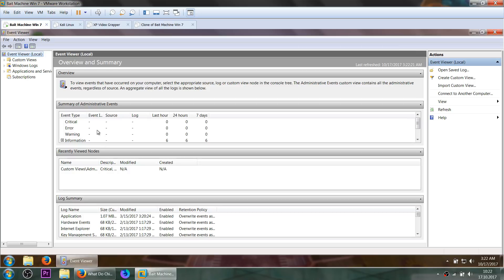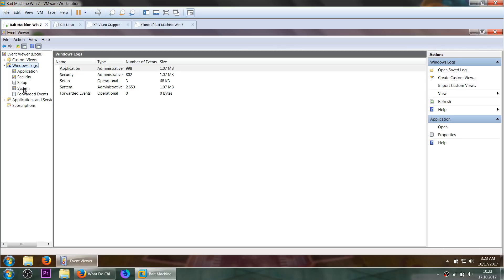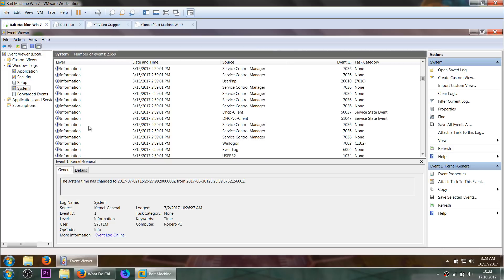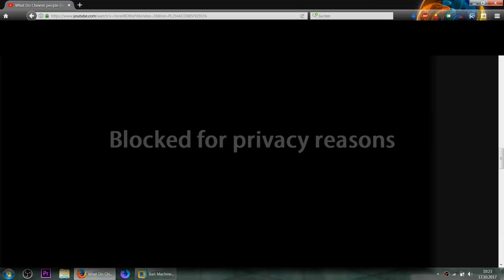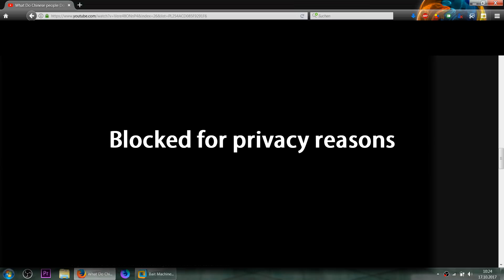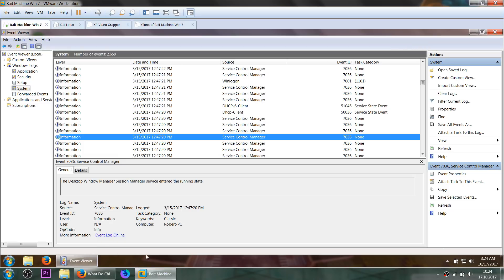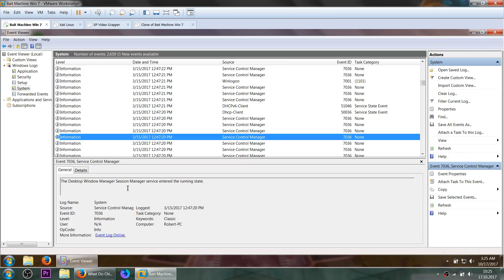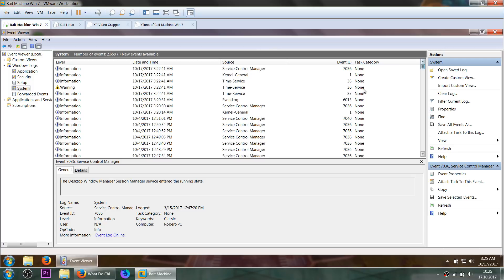[Scamming the Scammers] Hacking a scammer's computer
Indian Tech Support scammers called my landline. But that wasn't such a great idea: tables have turned. I saved one victim of this company...
0:00 - Intro
1:40 - "Diagnosis" of my computer
6:10 - first connection on THEIR computer
7:34 - customer information found
8:36 - second connection
10:05 - third connection
12:03 - he realized I'm a scambaiter, random chit-chatting